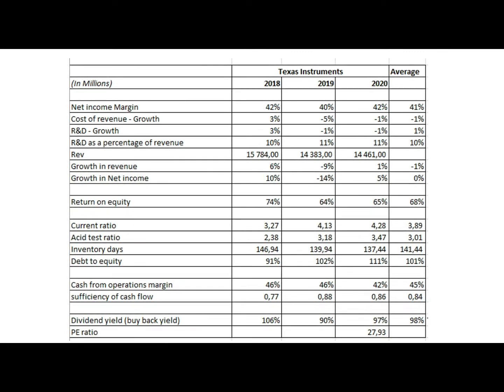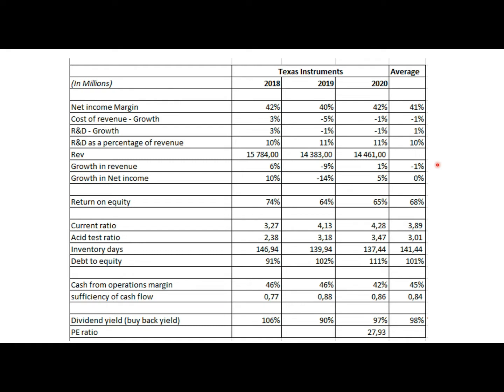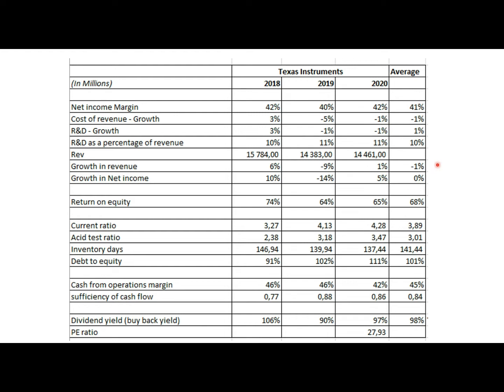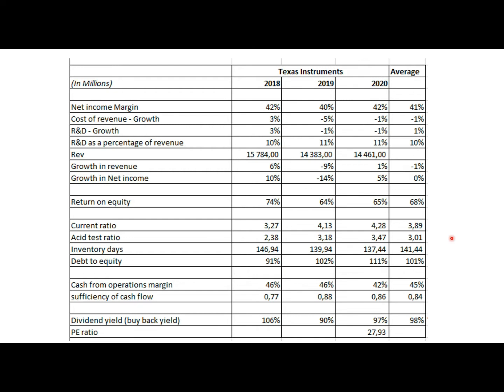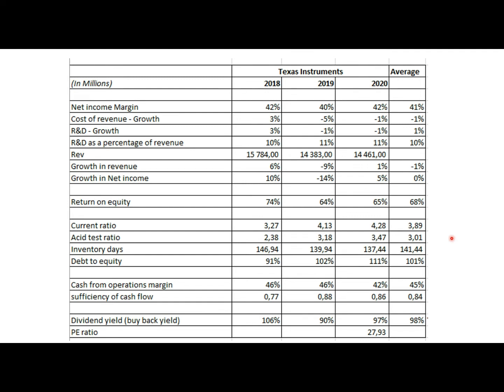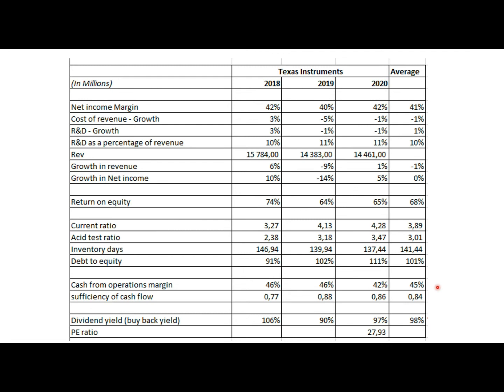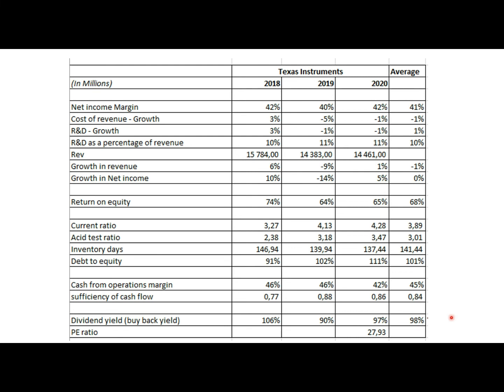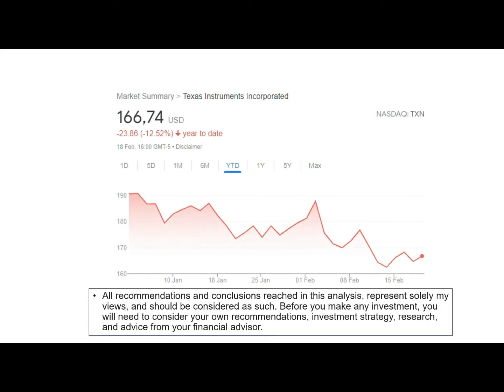Financial Analysis: Texas Instruments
Investment analysis of the fundamental and technical cases with regards to Texas Instruments' financial results.